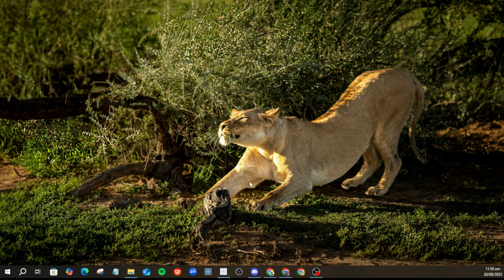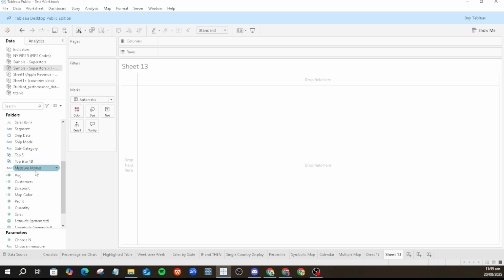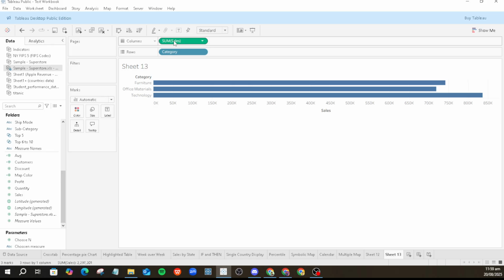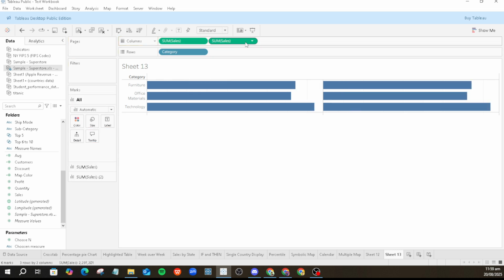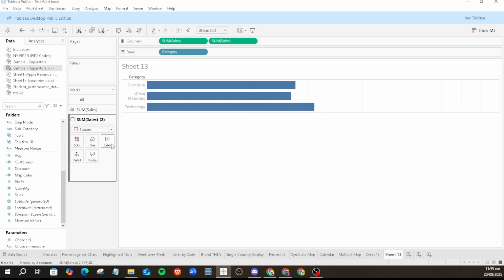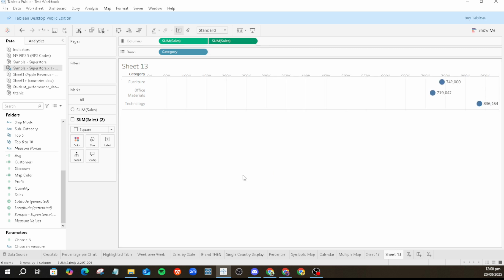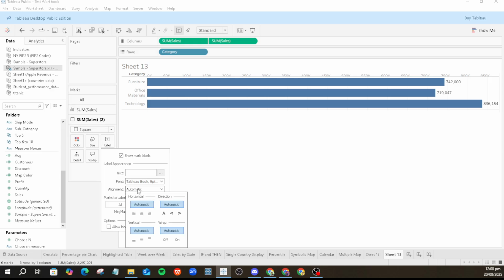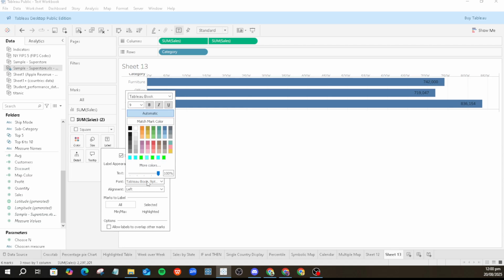How To Position The Bar Chart Labels In End But Inside Bar Chart Tableau [2025 Guide]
In today's video we are covering: how to make gantt chart in excel, beginner guide to pivot tables in excel, bar chart data labels, how to create table of contents in word, how to create a pivot table in excel, bart chart labels, solution to change the date format in excel, how to use excel shortcuts in google sheets, how to change date format in excel, how to create power bi dashboard (report) in 7 min, how to create a sales dashboard in excel, beautifull chart in excel, how to use tabs in adobe illustrator, excel variance bar chart